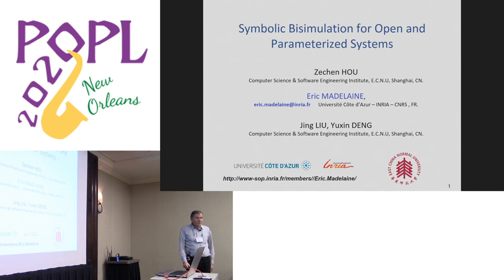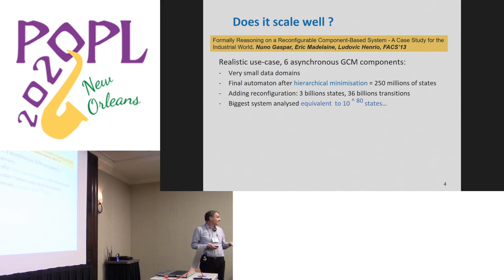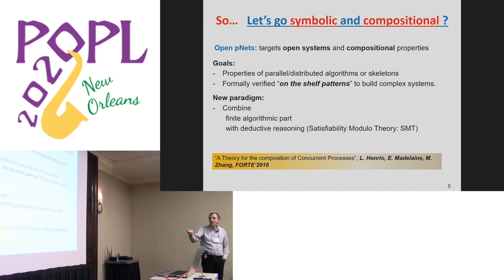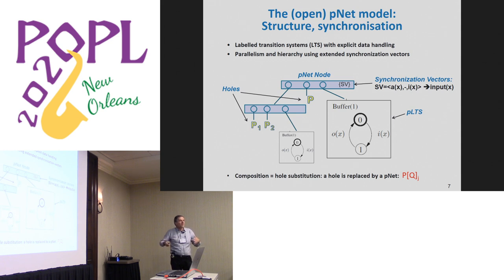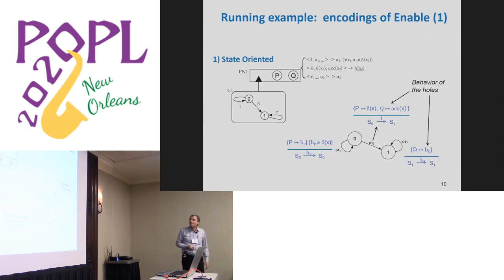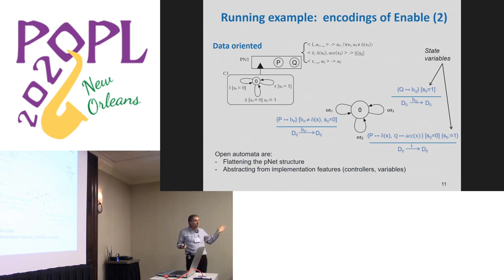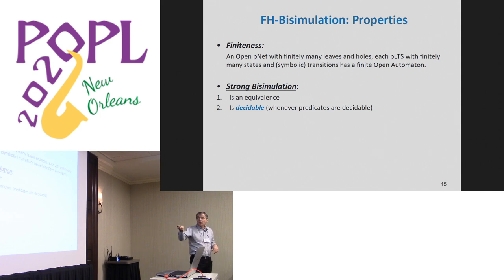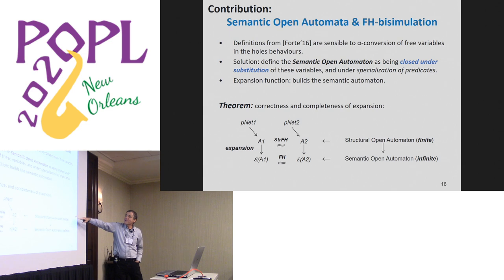Symbolic Bisimulation for Open and Parameterized Systems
Presenter: Eric Madelaine

Presented at PEPM'20, hosted at POPL 2020.